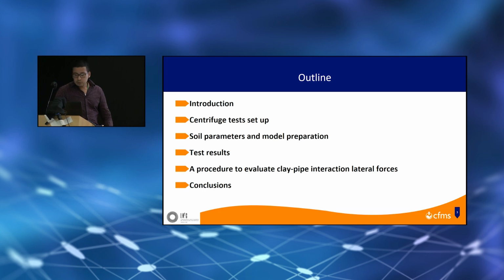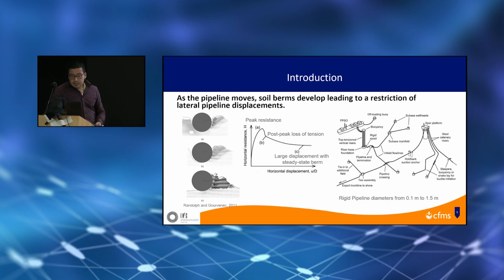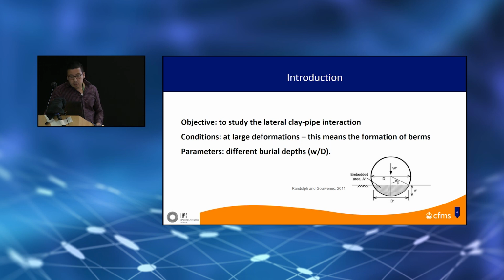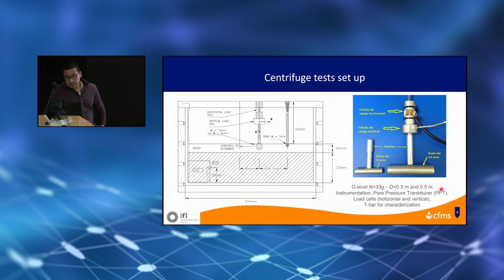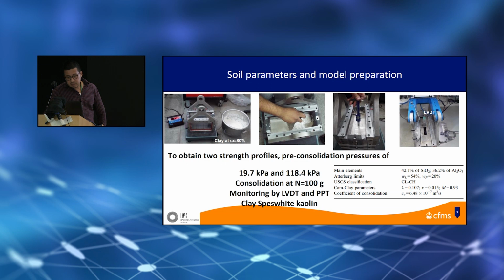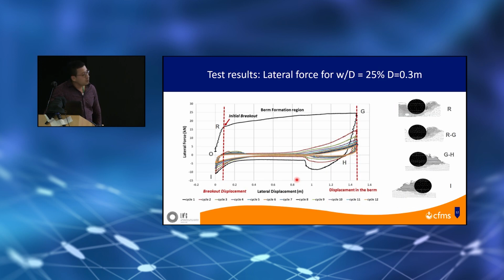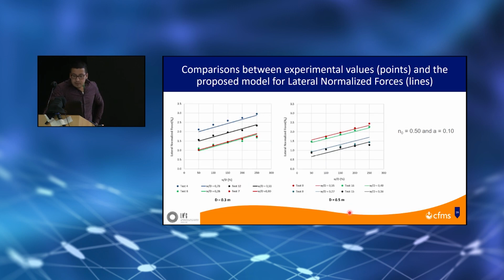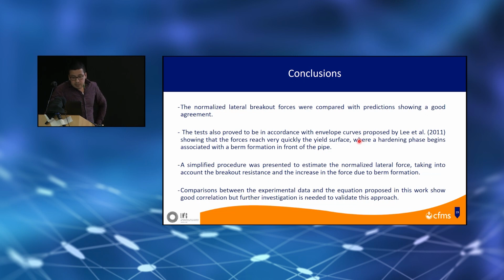106 A PROCEDURE TO ESTIMATE THE LATERAL FORCE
½ Journée Scientifique et Technique du 6 octobre 2022 organisé par le CFMS

Thématique : Modélisation Physique en Géotechnique

Principaux mots clés de l'évènement organisé par le CFMS :

Auscultations
Conception
Digue
Fondations superficielles
Géostructure
Géosynthétiques
Géotechnique
Inclusions rigides
Inclusions souples
Interaction sol-structure
Lois de comportement
Modélisation
Modélisation physique
Numérique
Ouvrages fluviaux
Parois (Murs) clouées
Recherche
Sols cohérents
Sols fins
Sols granulaires
Sols pulvérulents
Suivi et instrumentation

Cohesive soils
Conceptual design
Constitutive equation
Digital
Dike
Fine soils
Flexible inclusions
Footings
Geostructure
Geosynthetics
Geotechnics
Granular soils
Granular soils
Instrumentation
Modeling
Monitoring and instrumentation
Physical modeling
Research
Rigid inclusions
River structures
Soil nailed walls
Soil-structure interaction